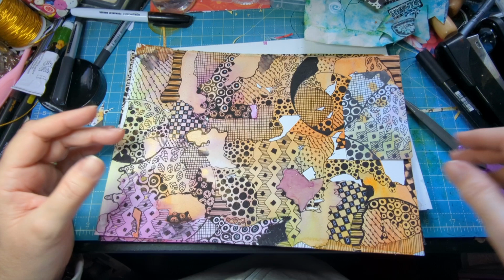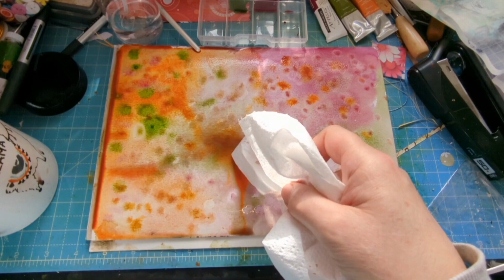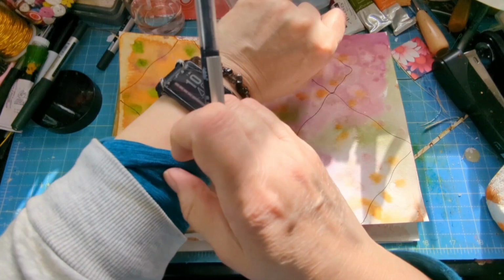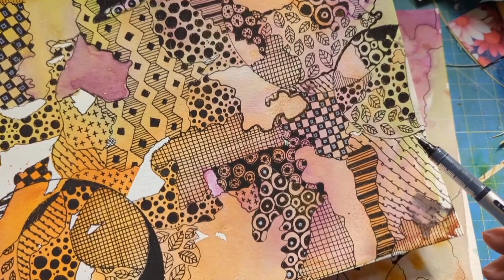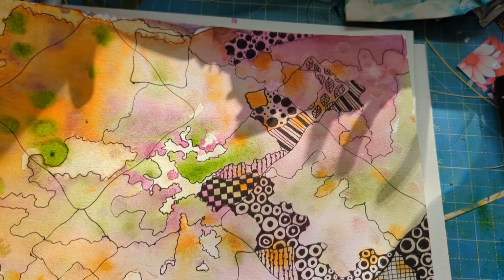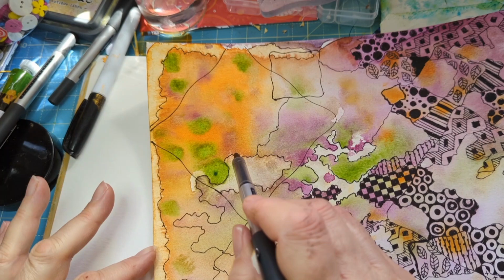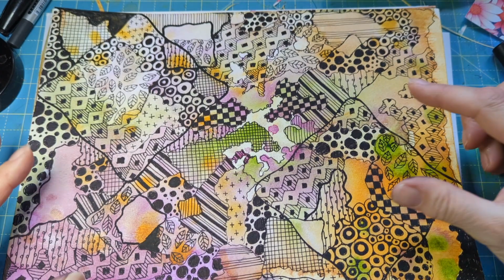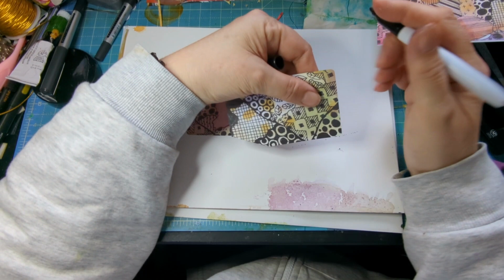YOU CAN DO THIS-AMAZING WATERCOLOR DOODLES with Circles, Dots, Blobs & Lines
I saw this on Michelle's channel, The Creative Cove. If you would like to draw, check out her channel. But here is Michelle's video:

I did learn from Michelle about balance. Normally I would do different doodles in each space, but Michelle suggests using balance in your creation, and this is the key to this design. Every painting will turn out differently.

PAPER CUTTERS

SCOREBOARD

BONE FOLDERS

CORNER ROUNDERS

I have a few for decorating corners, too.